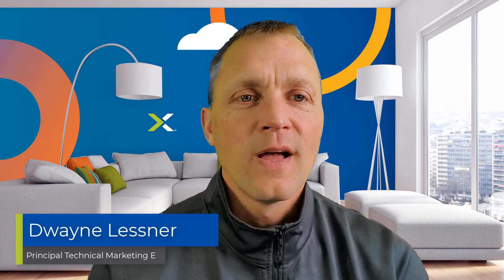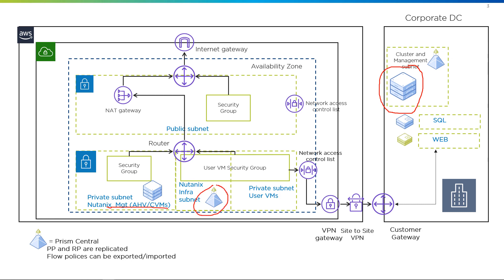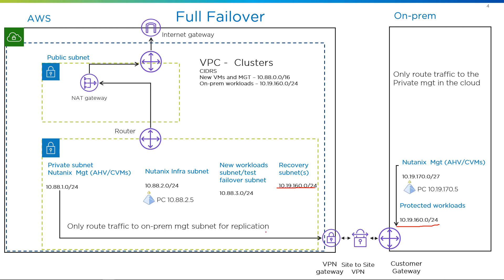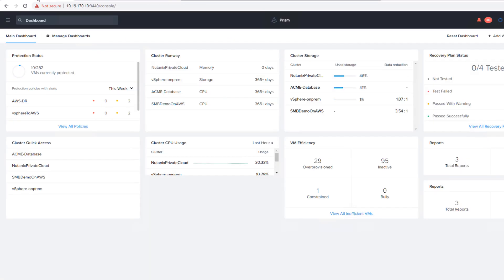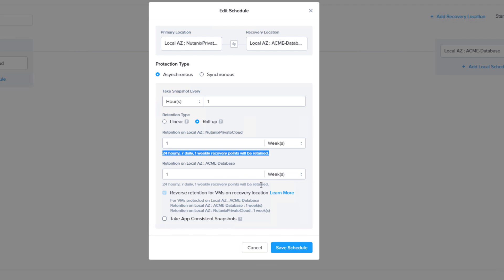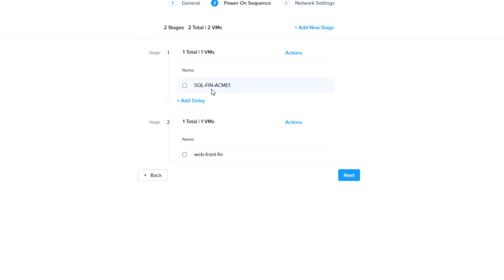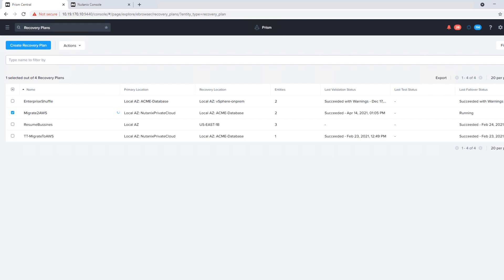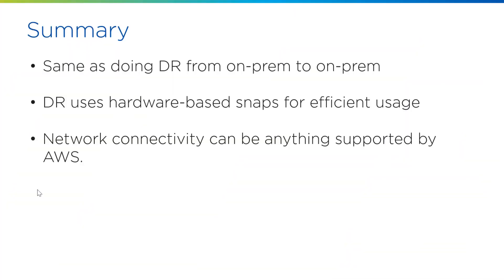Learn to Easily DR or Migrate Your Workloads to the Cloud | Nutanix University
Watch this video to learn how to easily move your workloads to the cloud, either for migration or disaster recovery, using Nutanix tools. Dwayne Lessner, Principal Technical Marketing Engineer at Nutanix, will walk you through portal setup, protection policies, recovery plans, and more.

0:00  Introduction
00:29 Native Nutanix options
1:04 - AWS and Nutanix Architecture
3:41 - Nutanix Clusters Portal Setup
4:25 - Protection Polices
6:33 - Recovery Plans
7:57 - Failover
9:57 - Conclusion